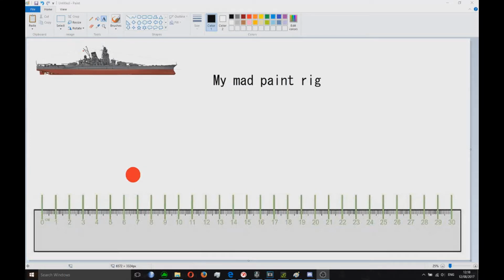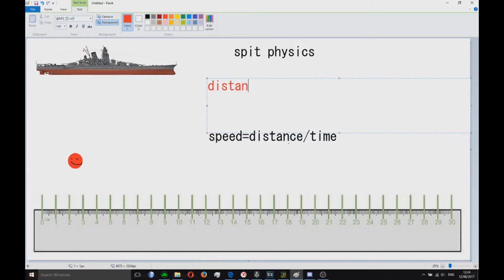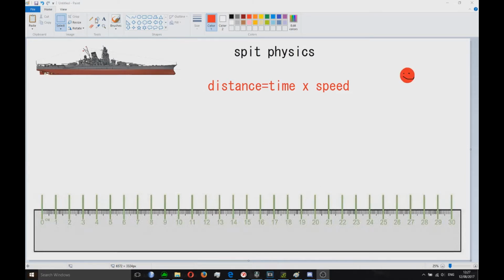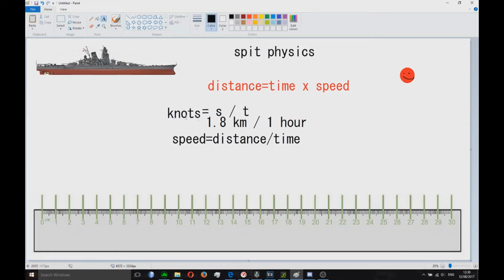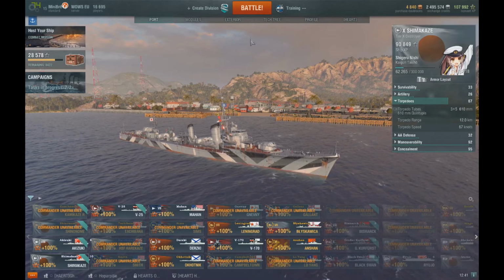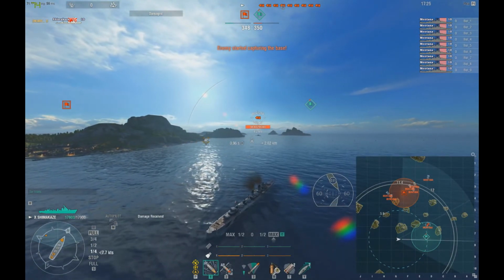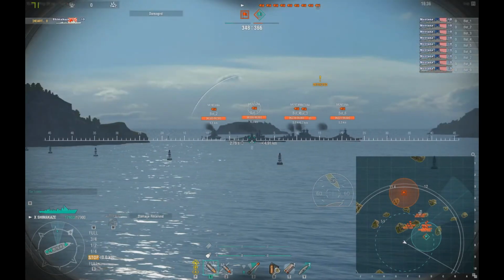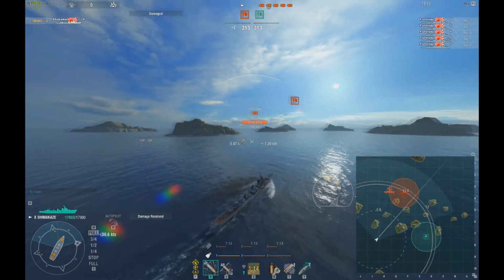A pretty long explanation as to how to use the dynamic crosshair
Why is this my most viewed video? This is hot garbage made in 15 minutes to explain some shit to a clanmate without GCSEs. Go watch my less shitty content lmao